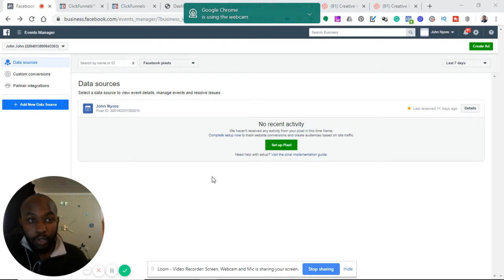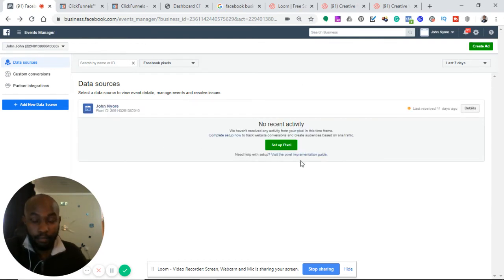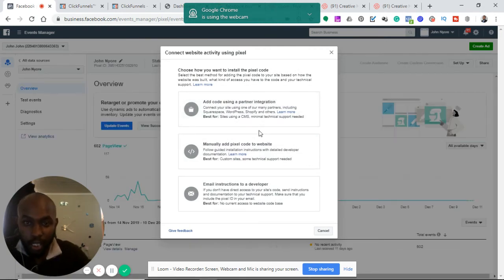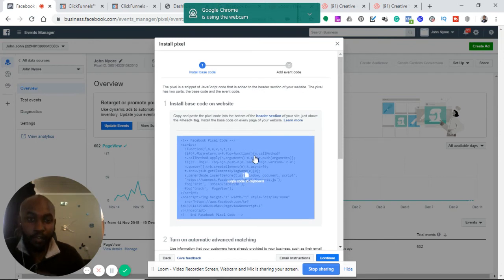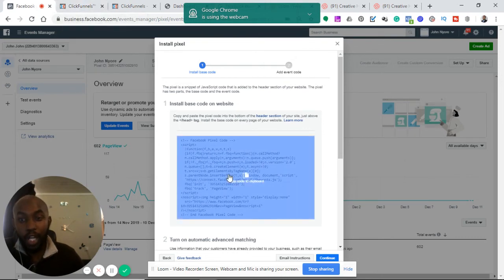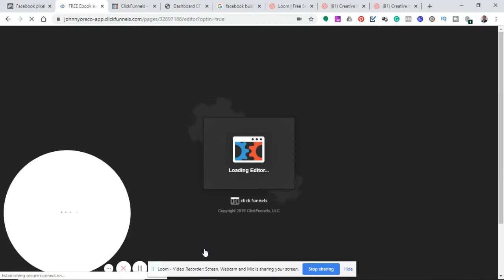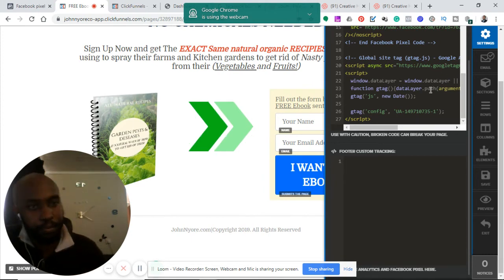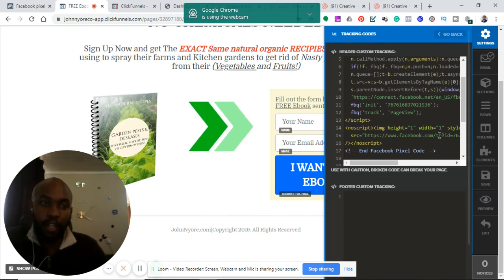👀 Facebook Ads in 2019-2020 | HOW TO INSTALL A Facebook Pixels | On your Landing page/Website.